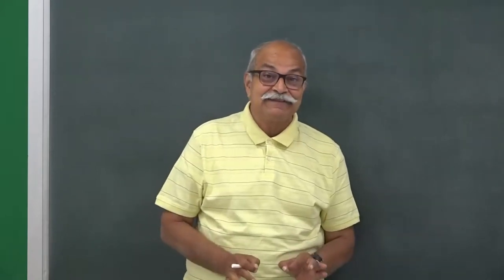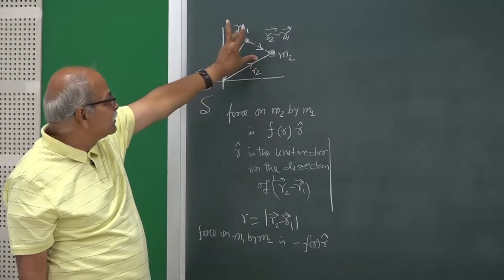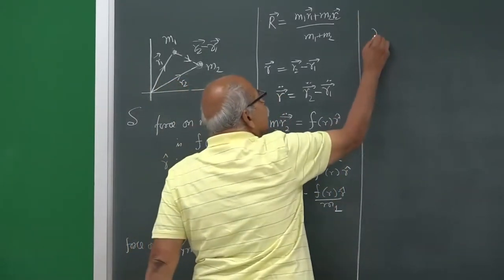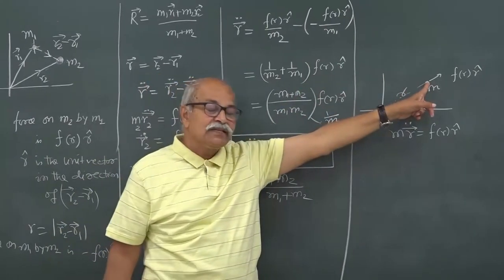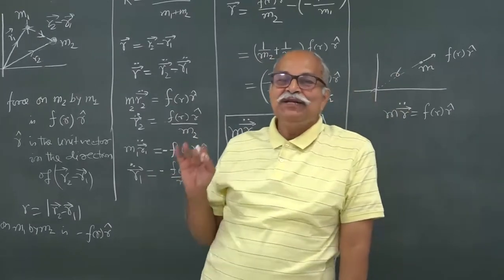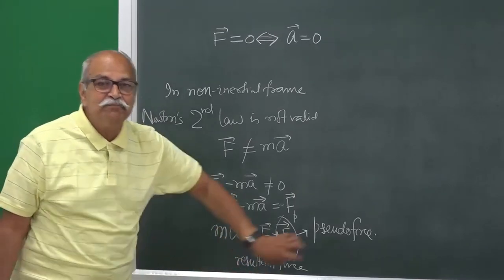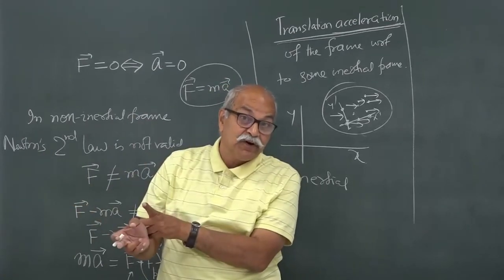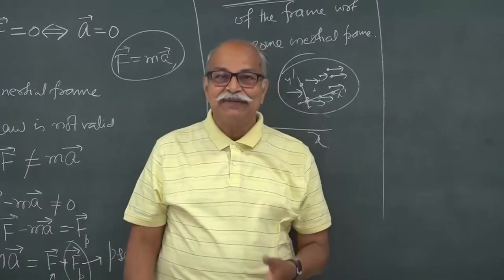CM1L14: Frames with translational acceleration | Classical Mechanics | H C Verma | [English]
Series Lecture No- 14 (CM1L14)
Topic: Frames with translational acceleration
( Non-Inertial frames )
Classical Mechanics - 1
Instructor:- prof. H. C. Verma
Instruction Language: English[ENGLISH]

@Pocket Coaching

Course Description: This course will be offered in English and will be free of cost. The lectures can be viewed at any time during the course duration. Three to Four multiple-choice quizzes will be held for evaluation.

Course Content:
# Dynamics of a single particle, Linear momentum, Angular momentum, Torque, Work & energy.
# Degree of freedom for a rigid body, General motion as the translation of a point, and rotation about that point. Angular velocity of the body.
# Body fixed, Space fixed & mixed frames.

Target audience: B.Sc., and M.Sc., students, Physics Teachers teaching at UG, PG level, People interested in Physics/Math's background.